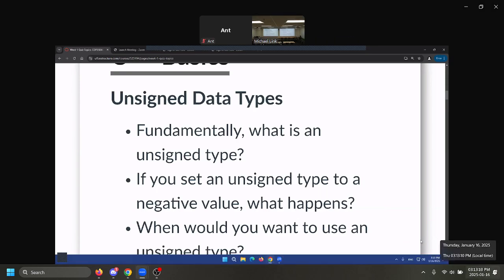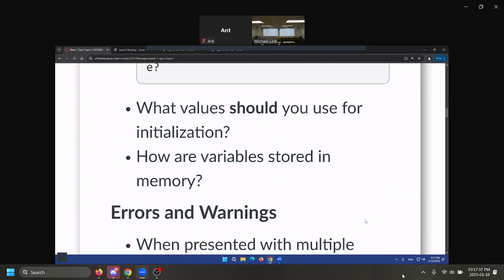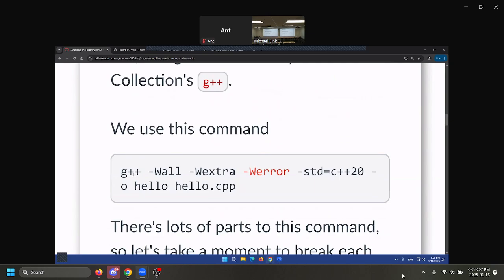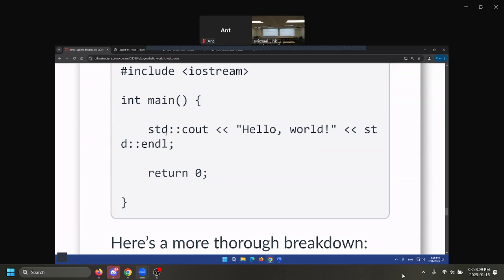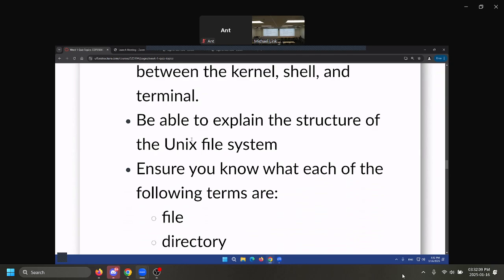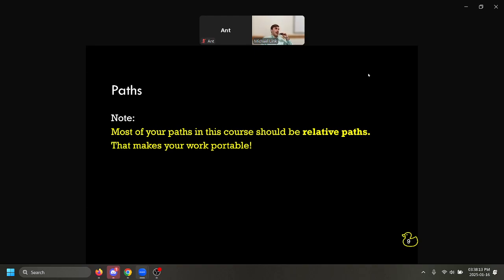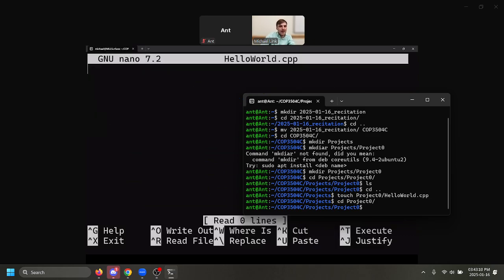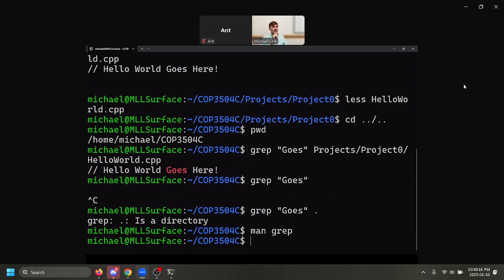2025-01-16 Recitation (Module 1)